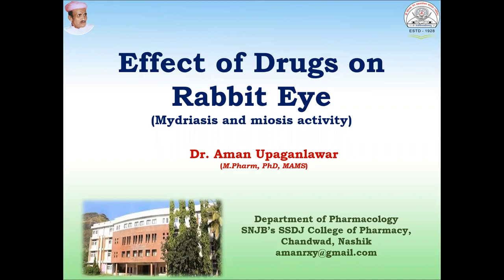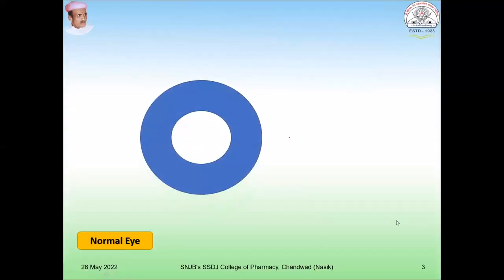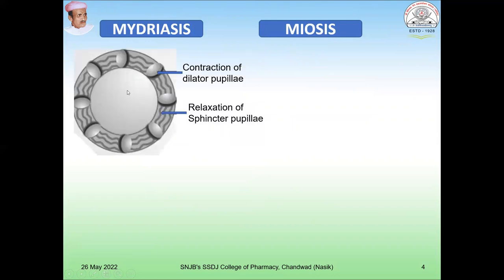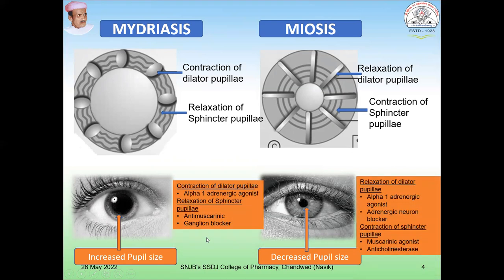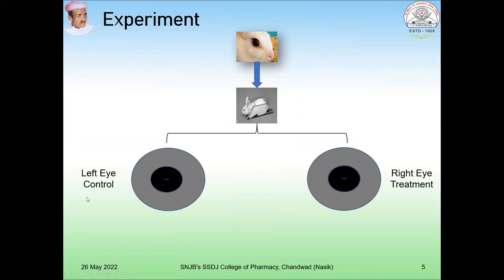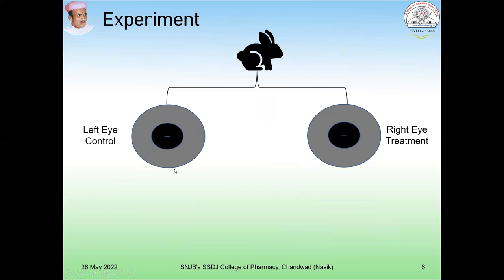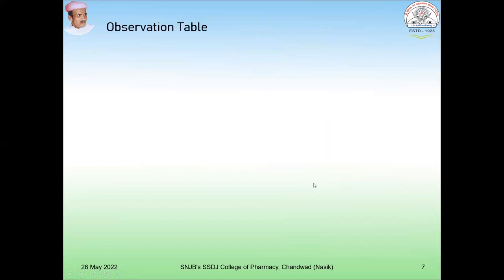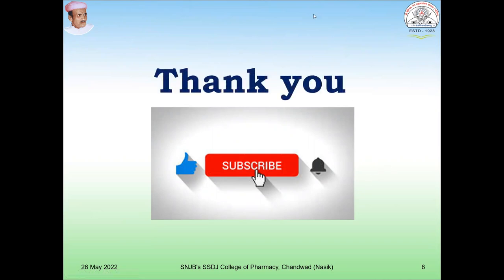Effect of Drugs on Rabbit Eye (Mydriasis and miosis activity)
This video gives brief about the effect of drugs on rabbit eye and how to check mydriasis and miosis activity of drugs by doing experiment in rabbit